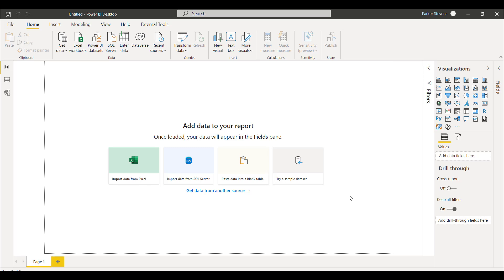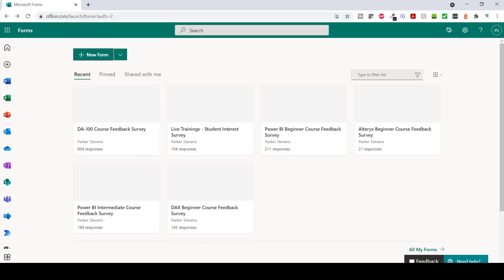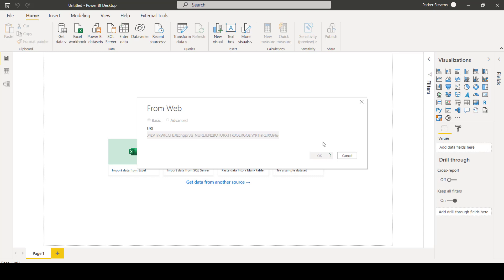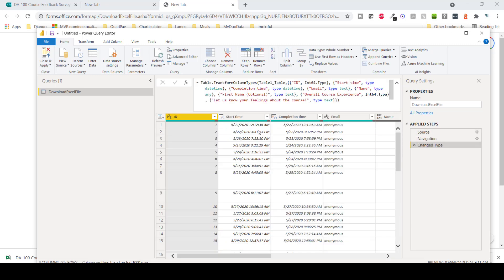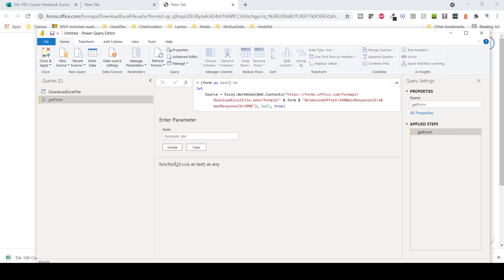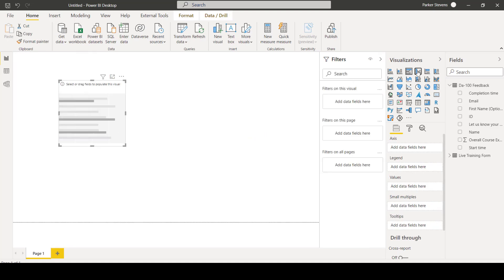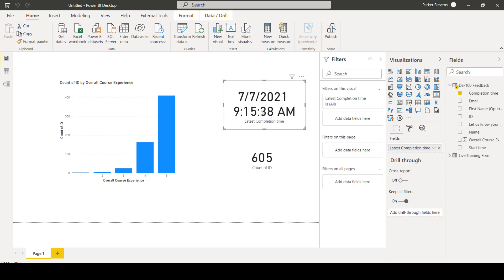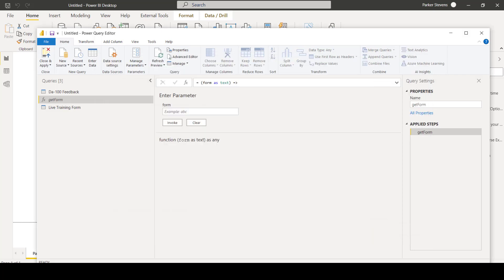Easiest Way to Get Microsoft Forms Data in Power BI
In this Power BI tutorial, you'll learn how to connect directly to Microsoft Forms within Power BI. A lot of other tutorials explain that you need to perform a workaround to get your Forms data, but that's not true anymore! It looks like Microsoft Forms has released an API (maybe unofficial, not sure). We can use this API to get all of our form submission data directly in Power BI. All you need to do is use the built-in Web Connector, meaning the data will be refreshable in both Power BI Desktop and Power BI Service 😁

Which Live Trainings would you like to see?

0:00 Intro
0:48 Connecting to Data
3:17 Making a Reusable Function
5:13 Quick Visualizations
6:34 URL Parameter Explanation